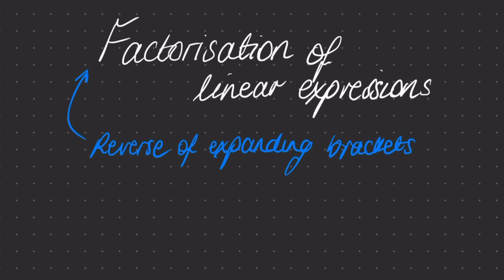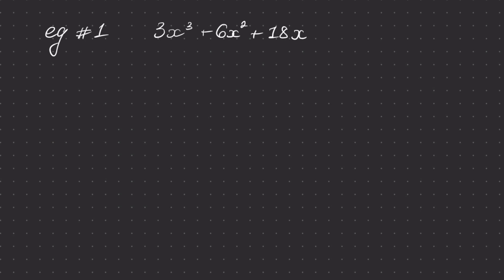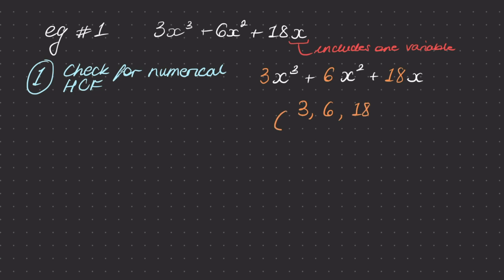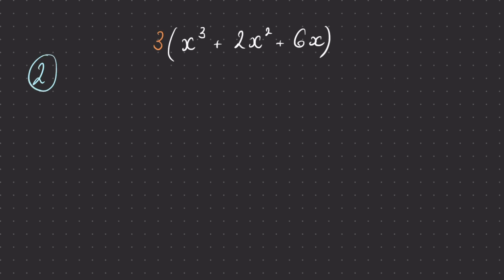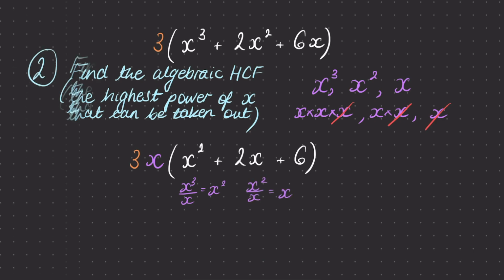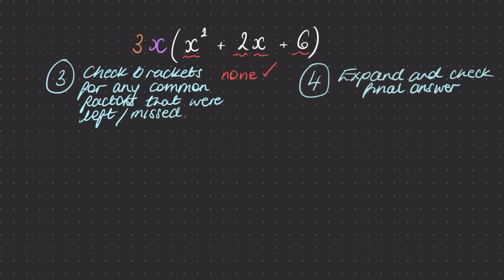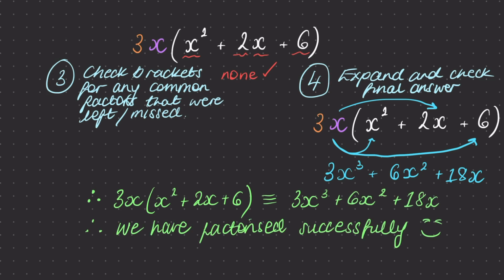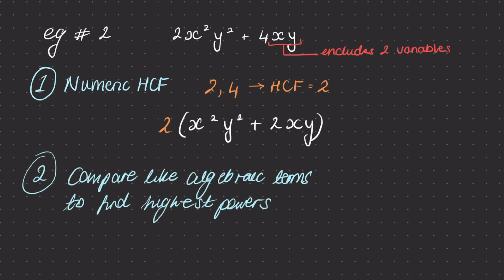Algebra: Factorisation Introduction - Linear Equations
This video gives a tutorial on how to factorise linear expressions. We work through examples with one unknown variable as well as two unknown variables. This is an important technique for pre-GCSE and GCSE students. The video contains worked examples as well as a detailed step-by-step method.

Intro and explanation 00:00
Example 1 00:56
Example 2 04:29